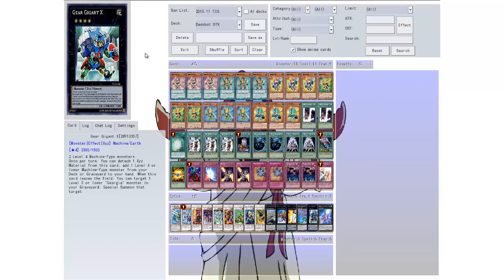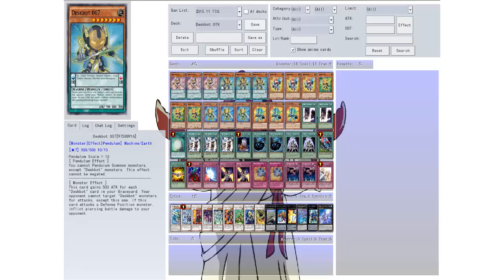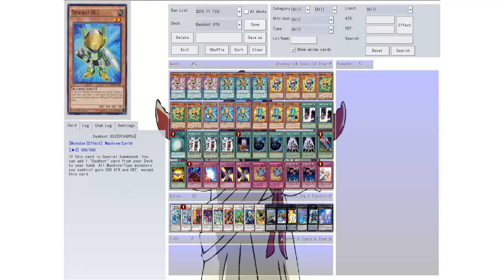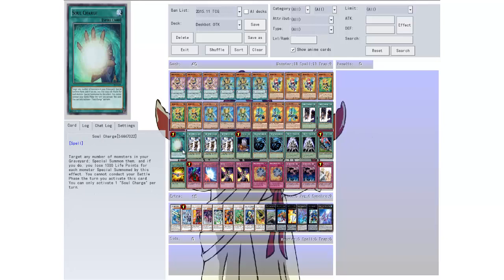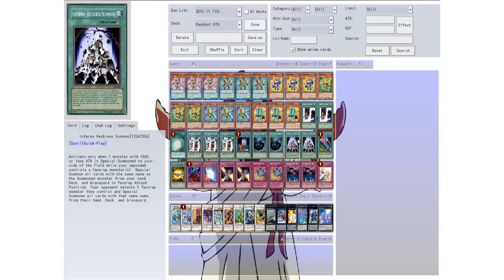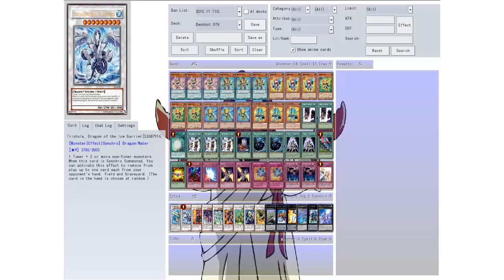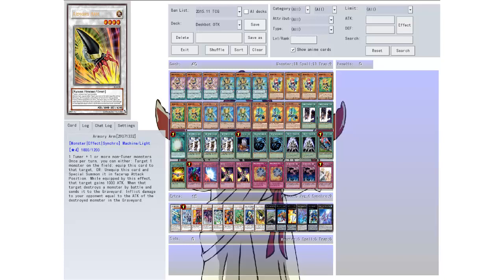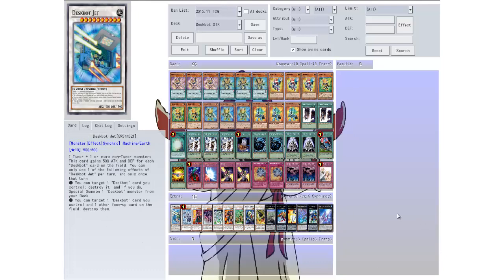Yu-Gi-Oh Deskbot 2.0 Deck Profile Episode 26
Today we go back and check out Deskbots again. If ya wanna see more smash that sub button.

If you would ever like to duel with me hit me up on my facebook page.

Contact the Sphinxster